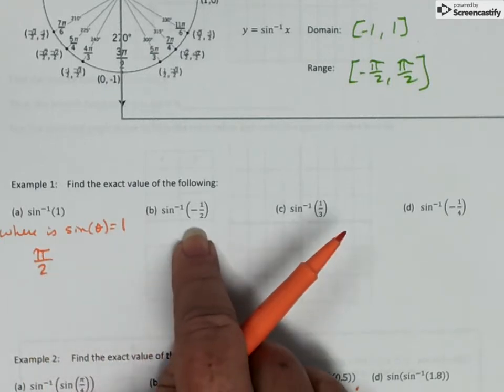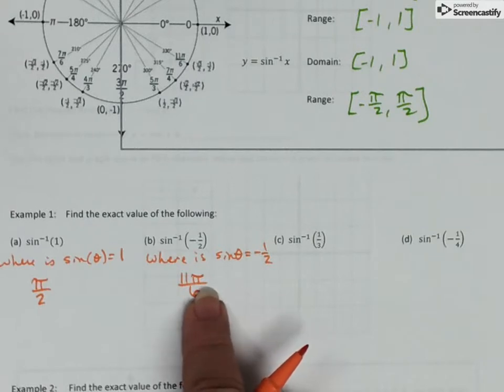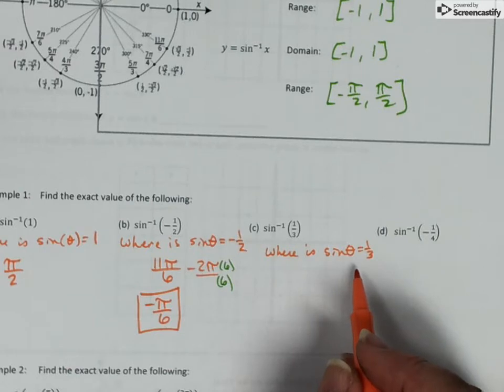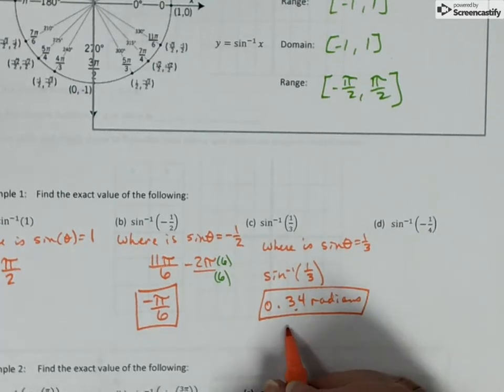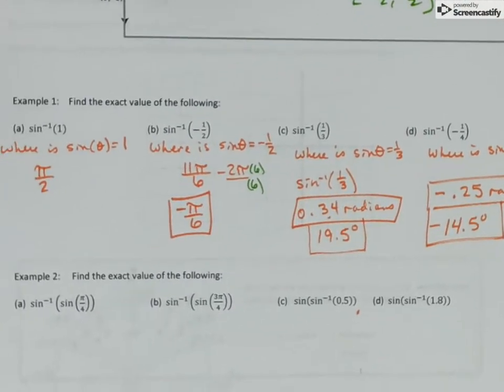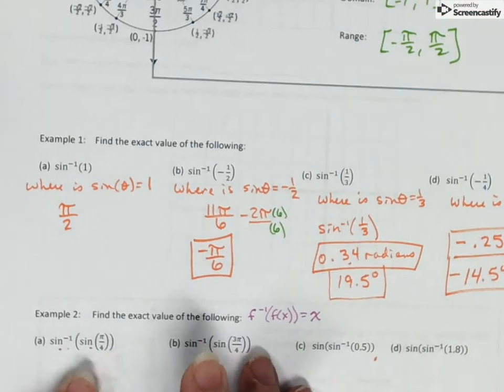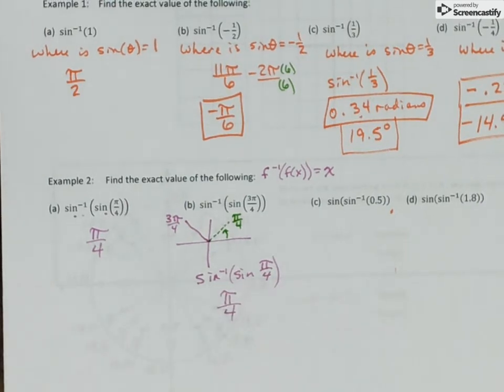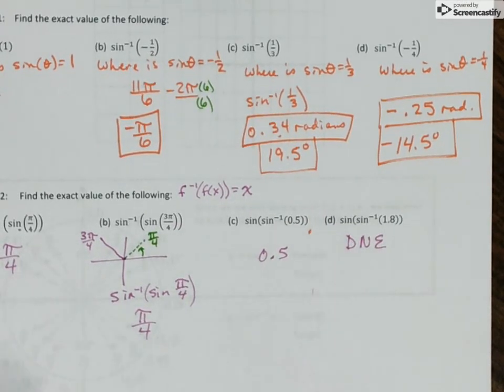Section 7 1 Inverse Trig Functions Part 2